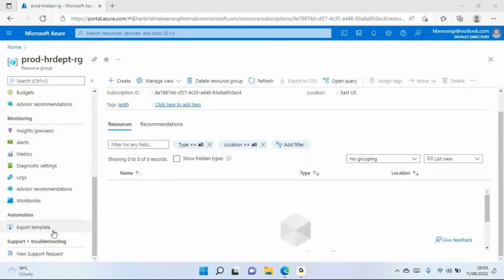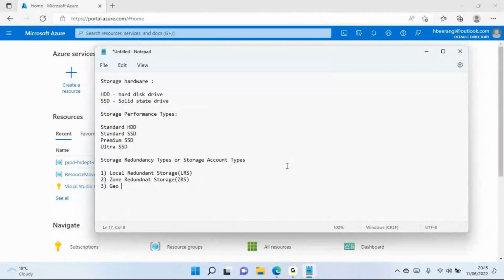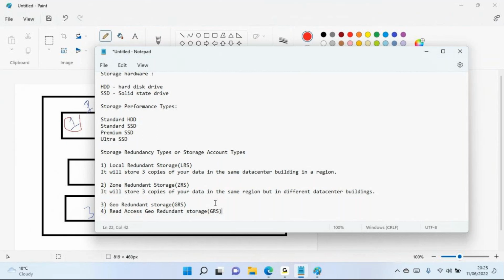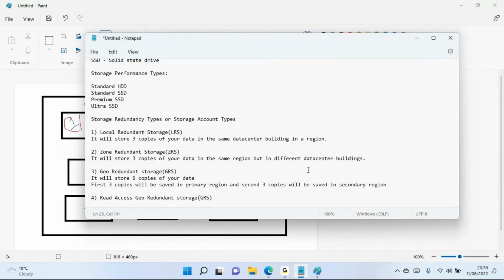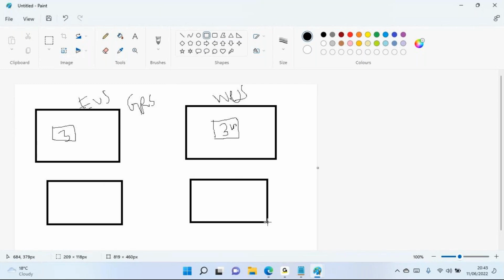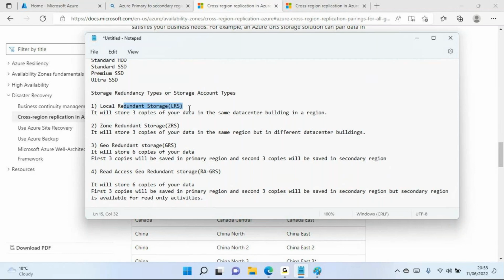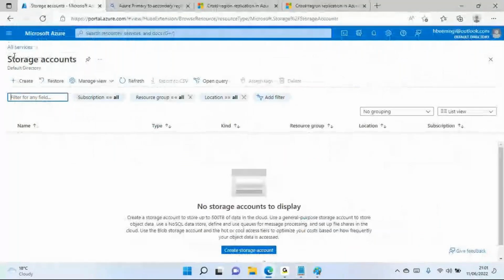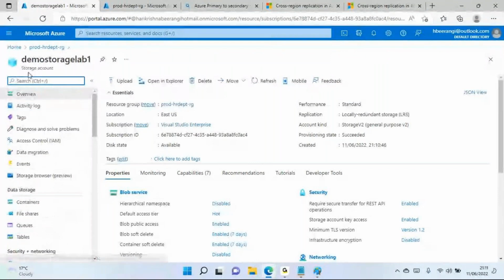Session 9 | Azure Infra Administration | Step by Step Course | Azure Cloud Administration